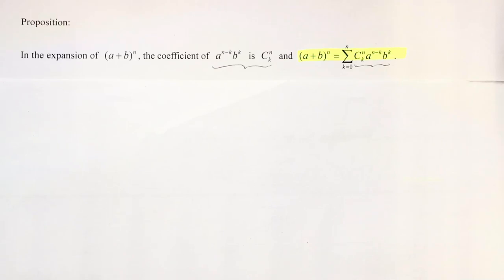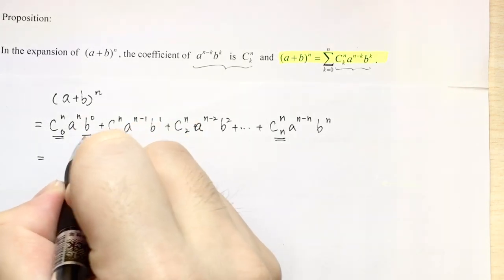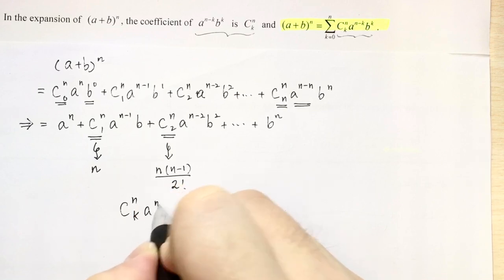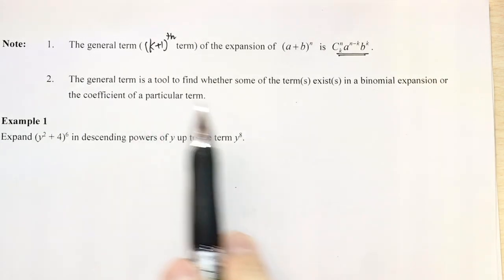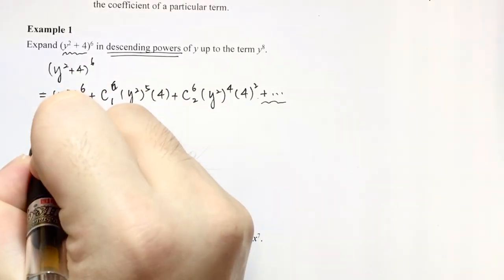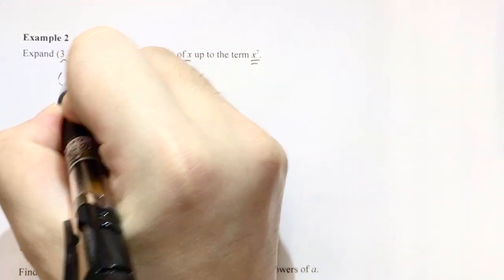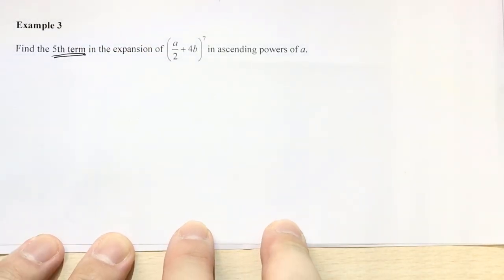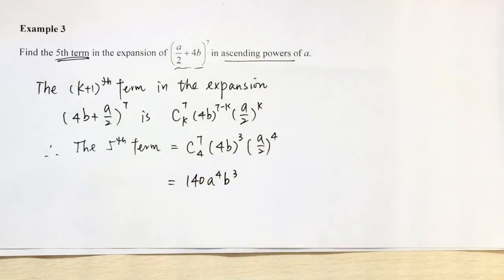Binomial Theorem (8/12) - Worked Examples 1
In this video, you will understand more on the use of binomial theorem to solve related problems through worked examples.